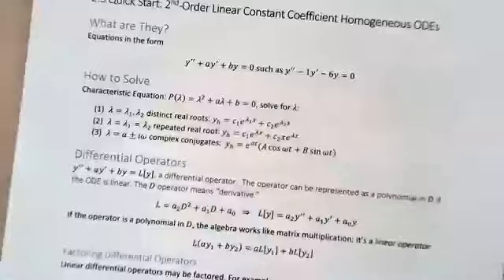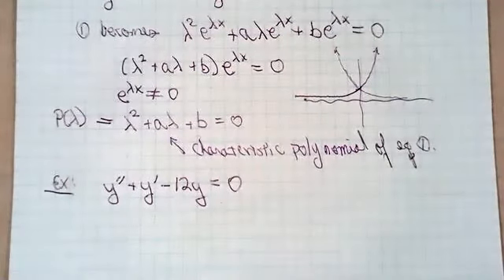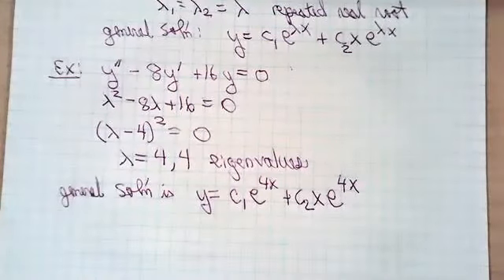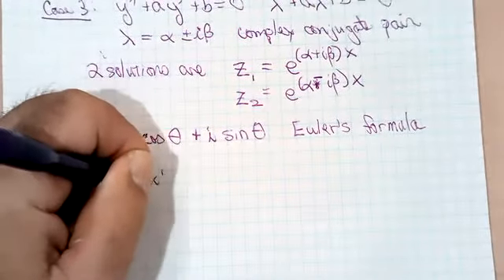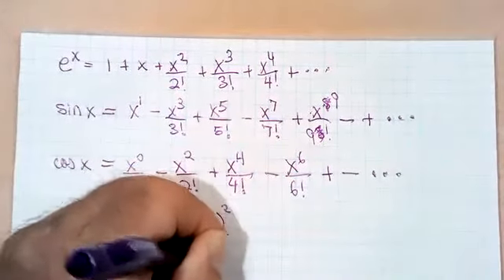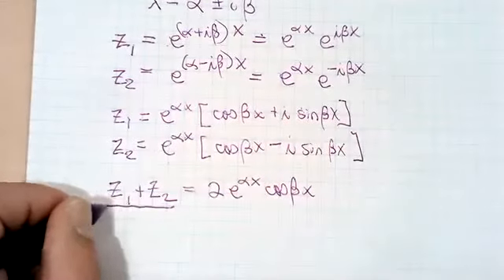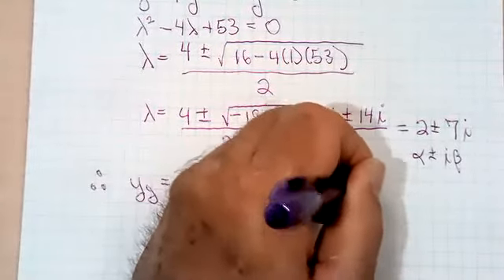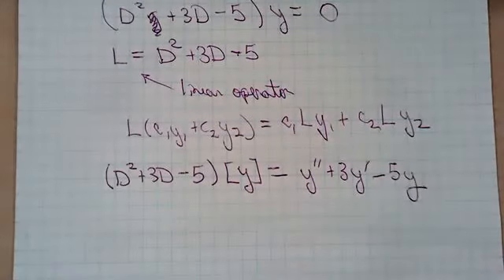Second Order Linear Homogeneous ODEs with constant coefficients.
How to solve Second Order Linear Homogeneous ODEs with constant coefficients. There is also a discussion of Euler's formula, e^(i x)=cos(x) + i sin(x)